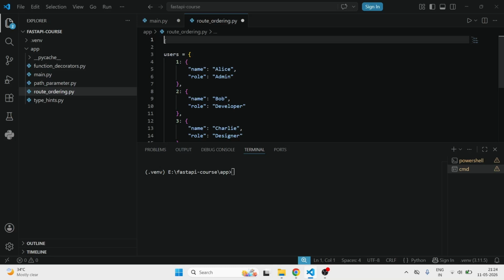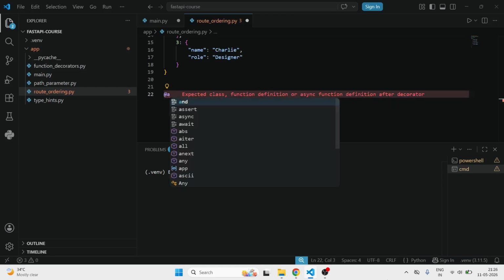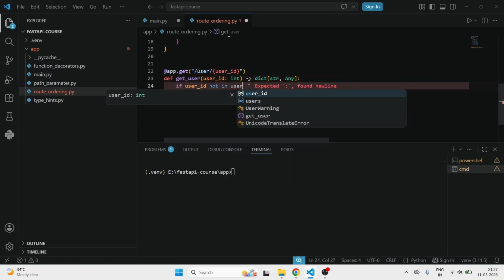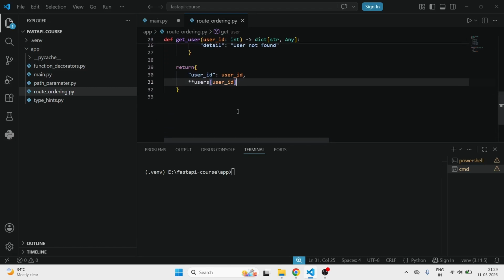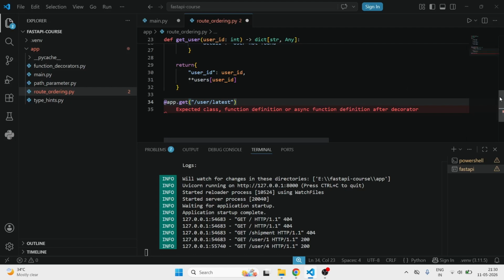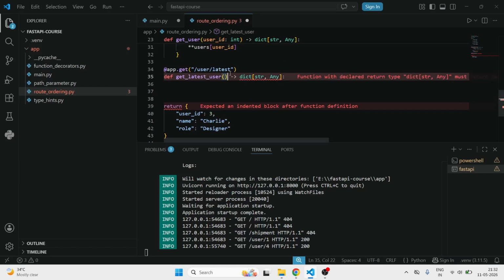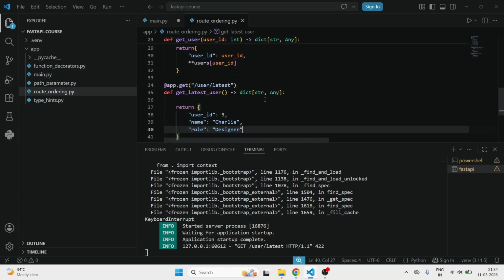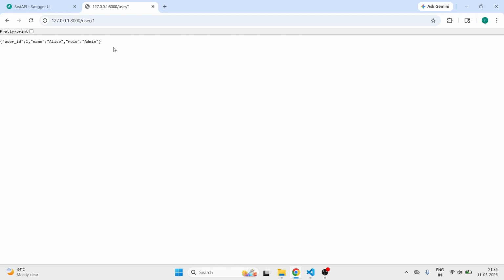FastAPI Tutorial for Beginners #6 | Route Ordering Explained Clearly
Learn why route ordering matters in FastAPI.

When working with path parameters, dynamic routes can accidentally capture requests meant for fixed routes like /shipment/latest.

In this video, we learn how FastAPI matches routes and how to avoid route conflicts by defining routes in the correct order.

In this video, you’ll learn:

✅ What route ordering means
✅ Why dynamic routes can cause conflicts
✅ Why /shipment/latest may fail
✅ How FastAPI matches routes
✅ How to fix route conflicts
✅ Best practice for defining FastAPI routes

Practice file used in this tutorial:

main.py

Run the FastAPI server:

fastapi dev main.py